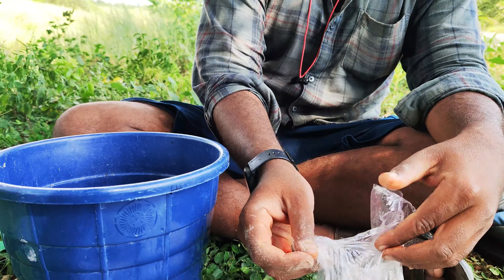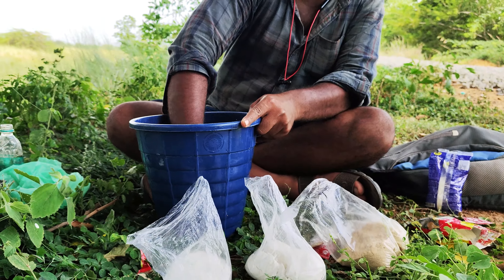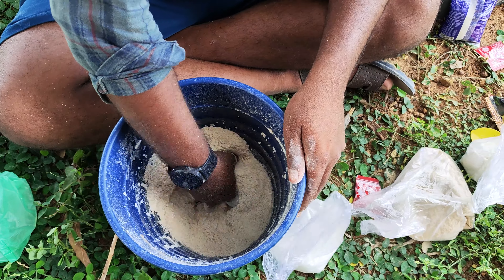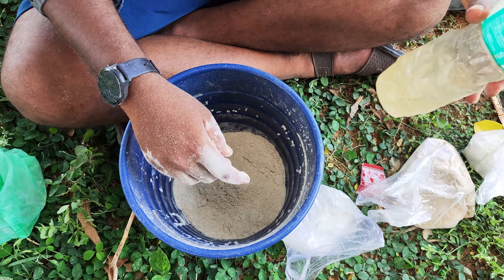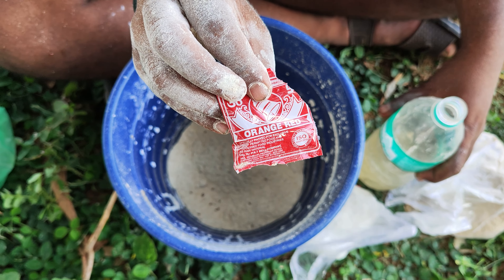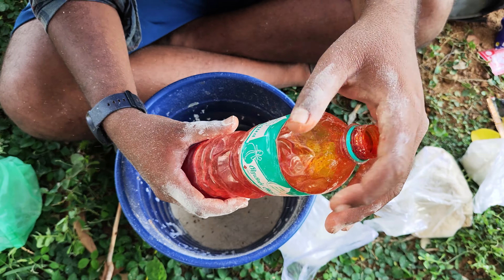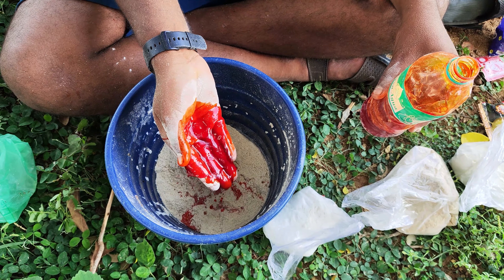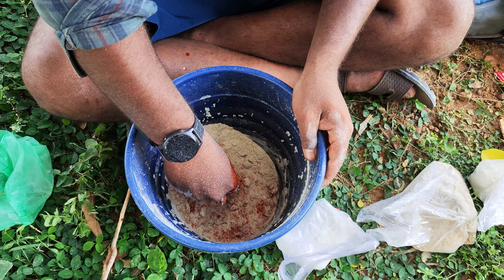கெண்டை மீன் பிடிப்பதற்கு Rs:50 செலவில் இரை தயாரிப்பது எப்படி?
இந்தப் பதிவில் கெண்டை மீன் பிடிப்பதற்காக எந்தெந்த மாவு பயன்படுத்த வேண்டும் என்பதை தெளிவாக காட்டப்பட்டுள்ளது செய்முறை விளக்கத்துடன்